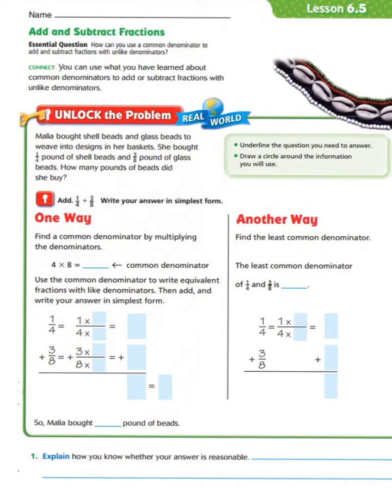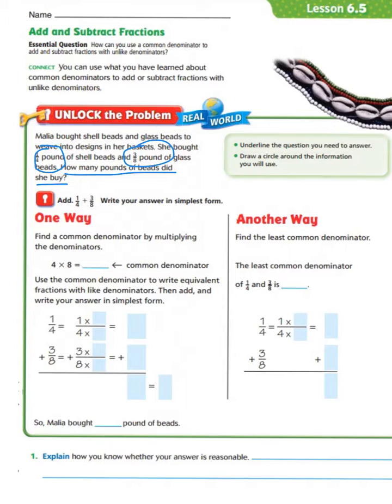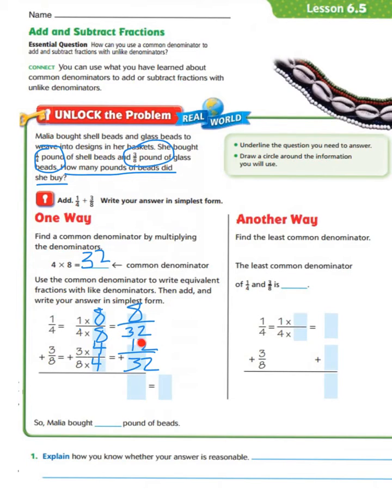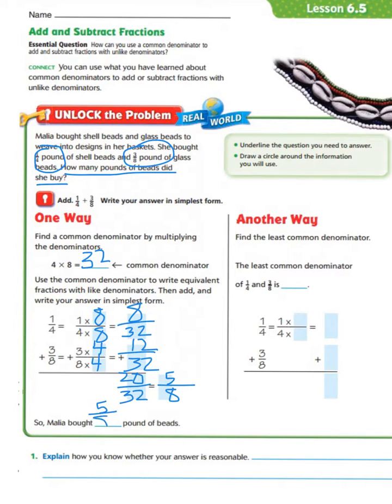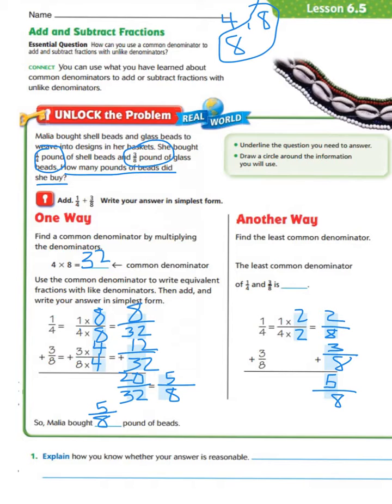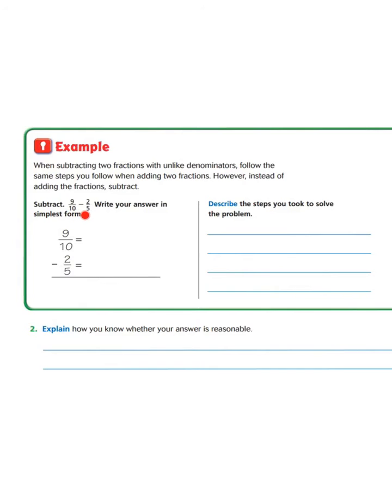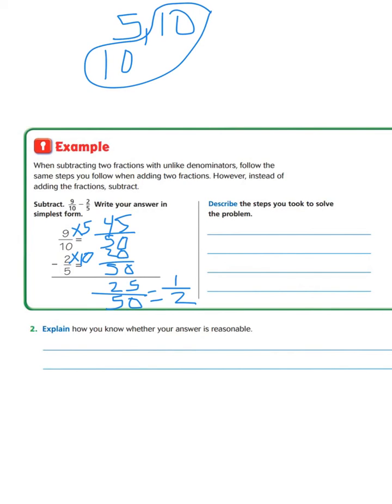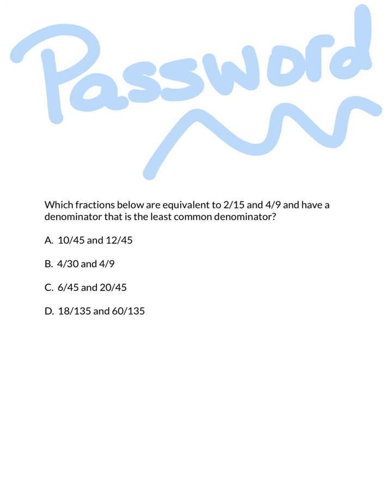Lesson 6.5 Add and Subtract Fractions